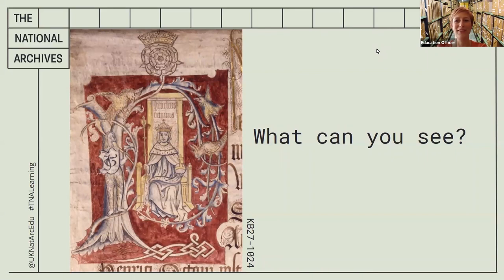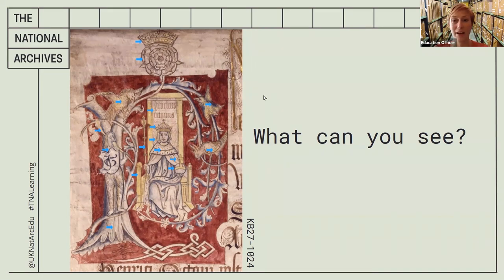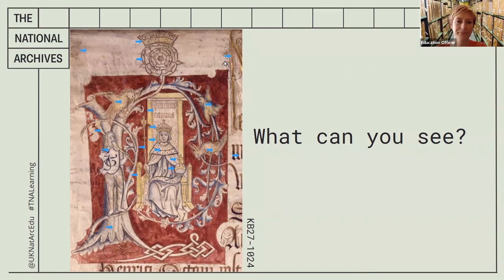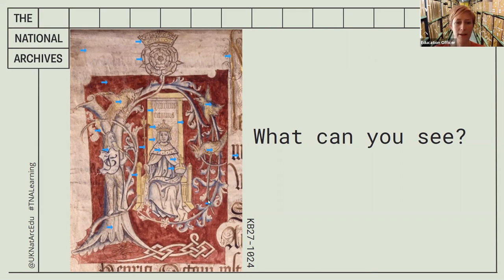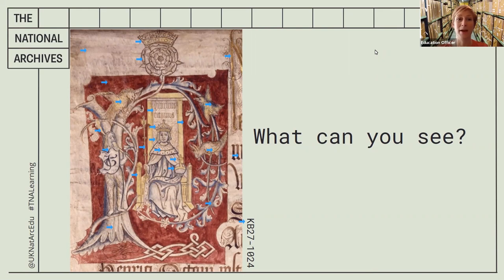Time Travel TV: Image of a King (Part Two)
Welcome to episode two of Time Travel TV! This time we will be exploring an intriguing document showing a very famous monarch, but who is it and what hidden messages does it contain?

You can find this lesson on our website with high resolution document images and written tasks